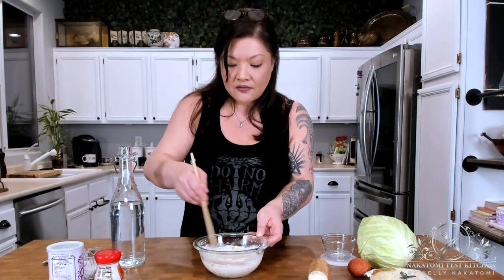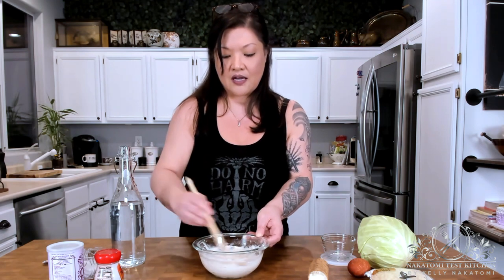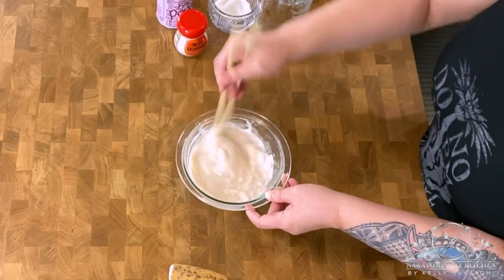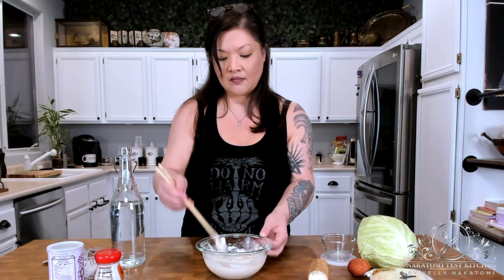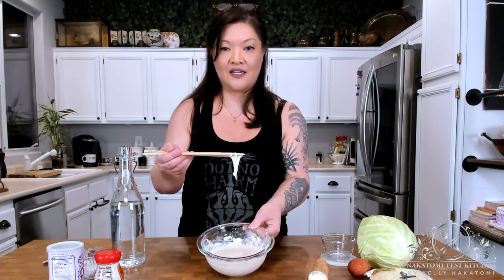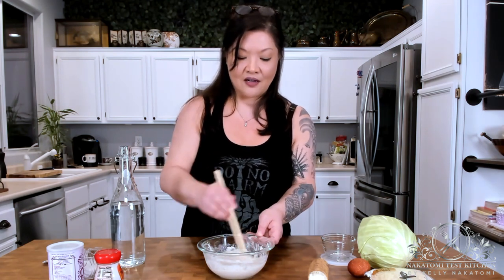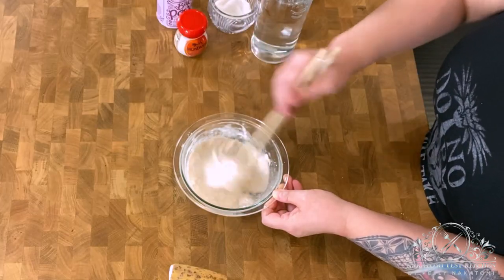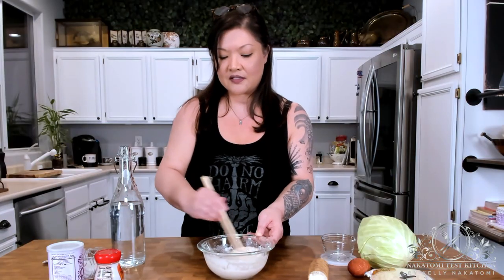Learn HowToMake: Okonomiyaki お好み焼き - the JapaneseRecipe for a delicious CabbagePancake!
I absolutely love getting requests from viewers, and this was high on everyone’s list! Okonomiyaki was one of my favorite snacks growing up in Japan – my mom and I would go to the local okonomiyaki restaurant after we’d go grocery shopping. The “okonomi” in okonomiyaki means “as you wish” - in that you can choose the protein you’d like to have on top of this savory cabbage pancake. The most common would be pork belly, but other options would be seafood, mushrooms, or other proteins like beef and chicken.

At a traditional okonomiyaki restaurant, the wait staff will bring you the cabbage, batter, tenkasu (tempura crumbs), raw egg, and any other mix-ins you’ve added to your table in a large bowl. The fun part is to mix it all up together and cook them on the griddle yourself!

I know the whole “why do I have to cook my own food at a restaurant” crowd won’t be happy, but a lot of Japanese dishes are communal activities – from shabu shabu, to teppanyaki, to okonomiyaki and more, many places celebrate the process. I’d like to think it’s because it can be a conversation starter – and in modern times, it’ll get people off of their phones and actually interact!

One of the ingredients in this dish might be hard to find. Nagaimo, also called yamaimo, it’s a Japanese tuber that has a slimy consistency when grated. It’s a staple ingredient in Osaka-style okonomiyaki, and adds a lot of puffiness to the pancake.. If you are unable to get it in your area, or simply are not into handling slimy things, I recommend adding a 1/8 tsp of baking powder to the batter instead.

If you’ve never tried nagaimo / yamaimo, which kind of resembles Hawaiian poi, just know that once it’s fried up, there is no residual sliminess at all in the pancakes. It’s low in calories, has plenty of fiber, and is known to help with lowering cholesterol and blood sugar. Nagaimo also has a bunch of digestive enzymes in addition to vitamin C - it’s super healthy for you, inside and out! I hope you try it at least once.

Okonomiyaki is a relatively healthy dish, with lots of fiber and protein. Enjoy as a midday or midnight snack, or a light meal all on its own. It’s great with any beverage, too.

今日のレシピはお好み焼きです！関西風や大阪風とは言いますが、東京でもこっちの方が流行ってますよね。近々広島風やもんじゃ焼きにも挑戦する予定ですが、アメリカ人にはもんじゃ焼きっていうのはウケるのかどうかちょっと心配です (私は好きですけどね) 😅

お好み焼き粉を使わず、ちゃんと長芋を使っているレシピです。動画を見ながら作ってみてくださいね 💜

Okonomiyaki Ingredients:
1/2 cup all-purpose flour
1/8 tsp salt
1/4 cup grated nagaimo / yamaimo (slurry)
1/8 tsp dashi powder
Water
1/8 tsp baking powder
1 egg
1/4 cup tenkasu (tempura crumbs)
2 cups chopped cabbage
Sliced pork belly, or bacon, or other protein of choice (thinly sliced)
Bulldog sauce
Kewpie mayo
Aosa / aonori (dried seaweed powder)
Katsuobushi (bonito flakes)
Kizamishoga (salt-pickled red ginger)